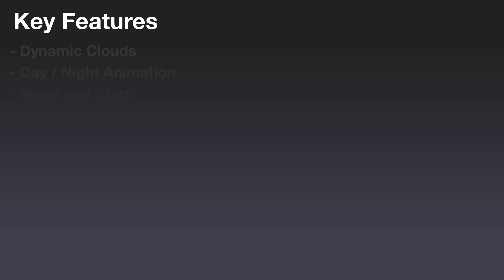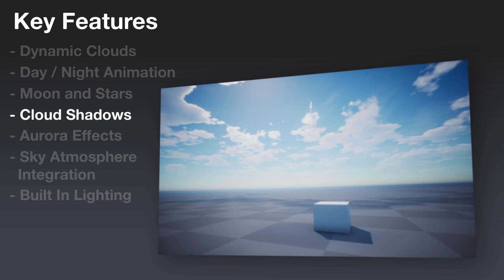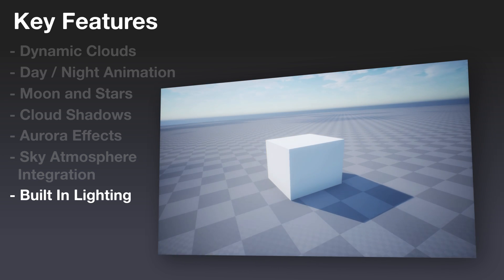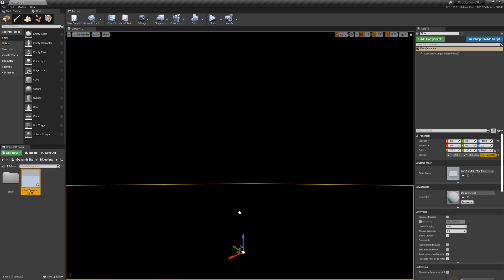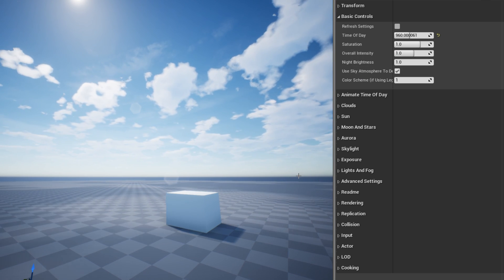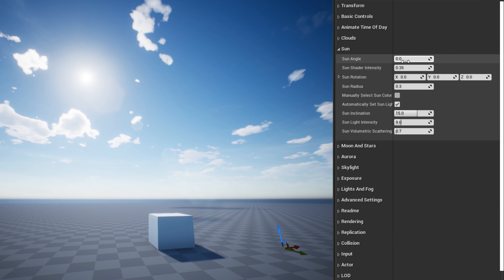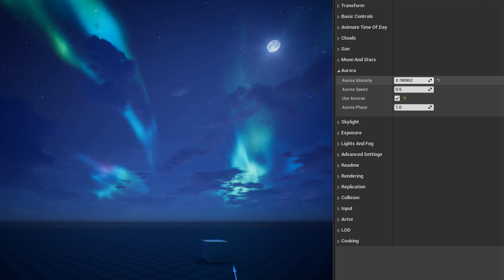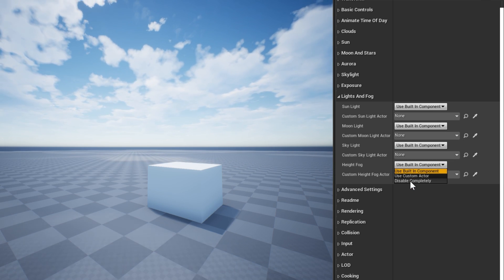Ultra Dynamic Sky - Product Video (Old Version: 4.24 to 4.25)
Ultra Dynamic Sky is a flexible and easy to use sky system for Unreal Engine 4, providing dynamic moving clouds and time of day for your project in minutes.